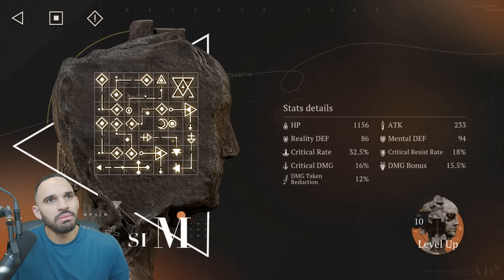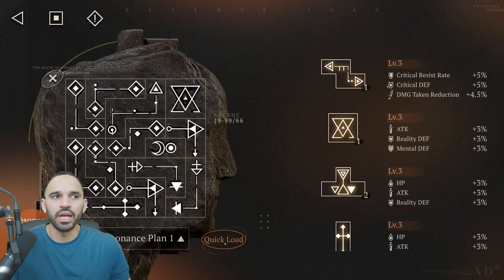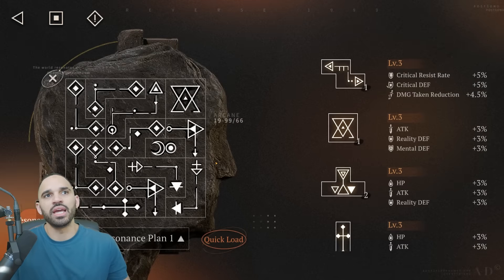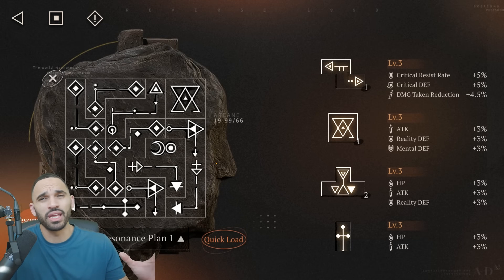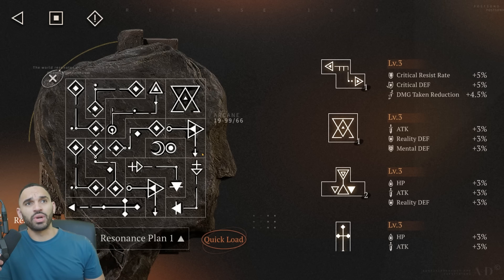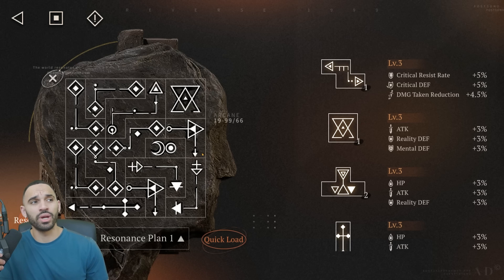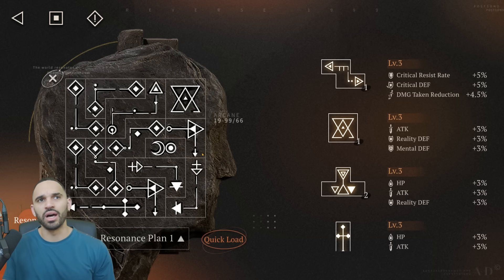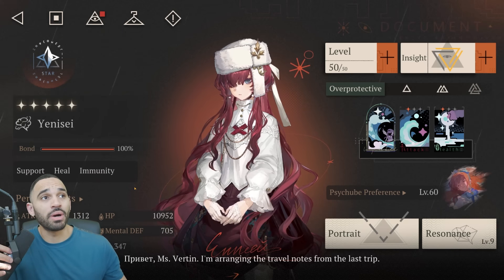The Biggest Update To Reverse: 1999 To Date! | Half Anniversary Version 1.6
to claim your free 5-star character and 90 Pulls!

Time Stamps
Intro - 0:00
New Skins - 1:13
Free Pulls - 2:16
So Many Events - 3:09
Jiu Niangzi Analysis - 4:04
Yenisei Analysis - 11:46
Getian Analysis - 14:12
Jiu & Yenisei Showcase - 20:48